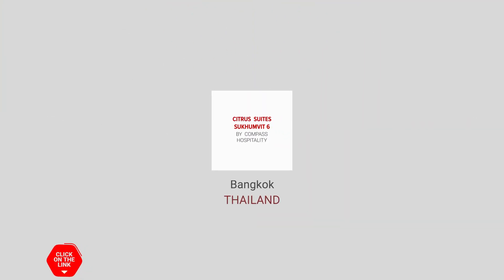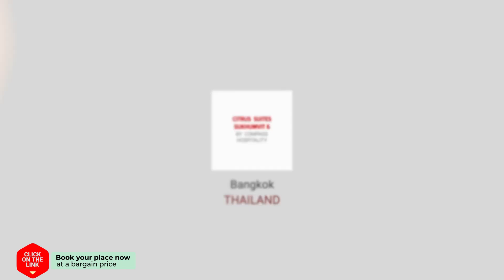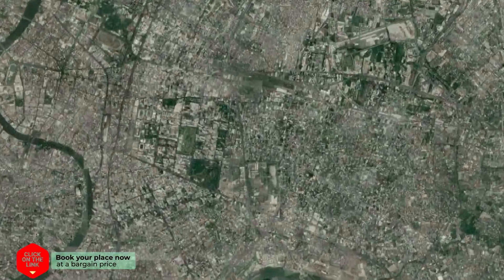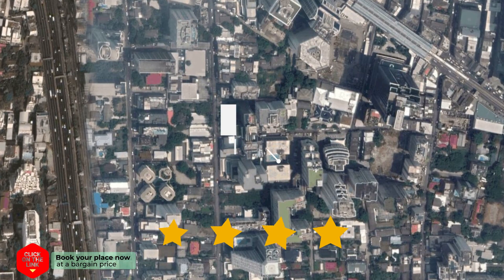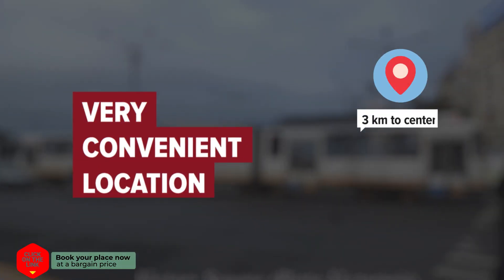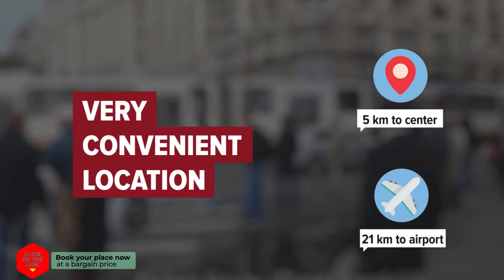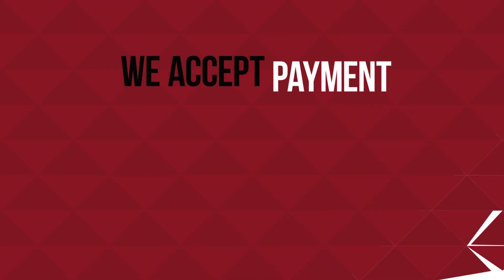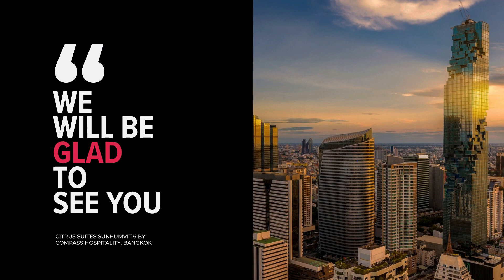Citrus Suites Sukhumvit 6 by Compass Hospitality hotel review | Hotels in Bangkok | Thailand Hotels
Travelling to Thailand? Choose the best accommodation using video reviews. Book hotel in Thailand  with best price and service according to the purpose of visit: business, family vacation, or honeymoon on islands. Bangkok, Phuket,  Pattaya, Koh Samui, Chiang Mai hot hotel deals and offers online.
Citrus Suites Sukhumvit 6 by Compass Hospitality hotel video review. Hotels in Bangkok, asian 4 stars hotels.